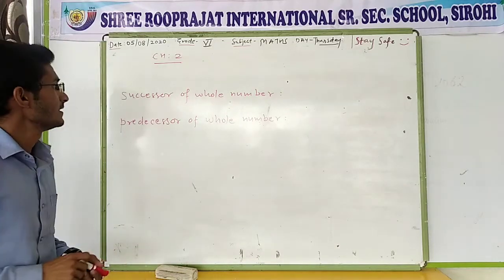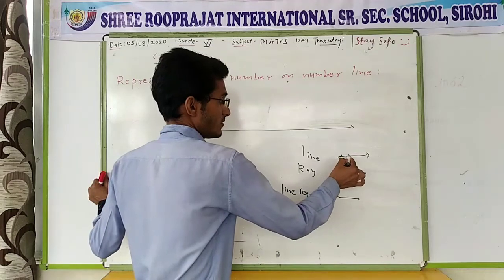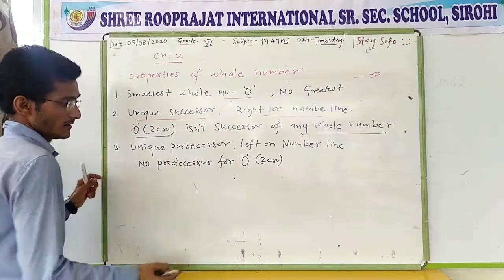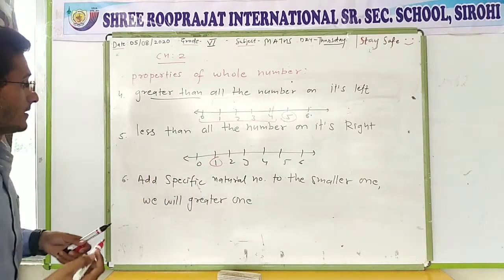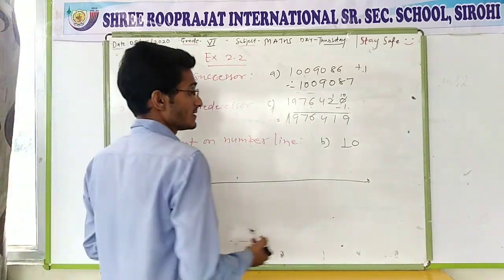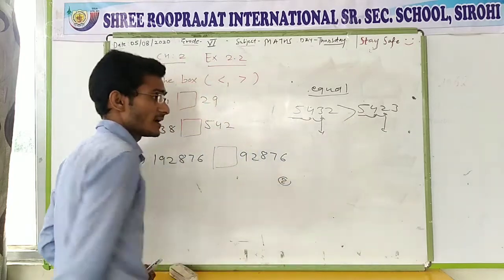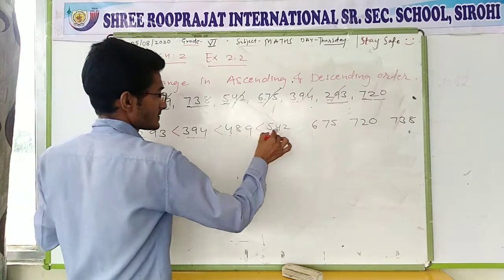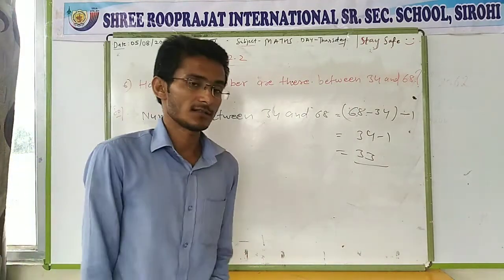6 Maths | Chapter : 2 Natural and Whole Numbers | 05.08.20